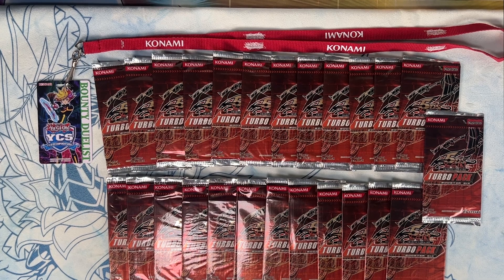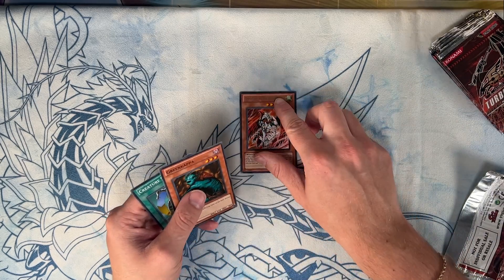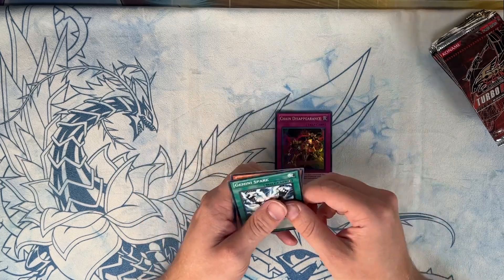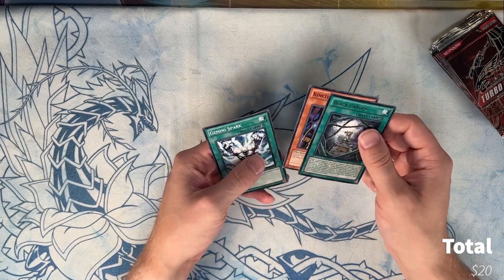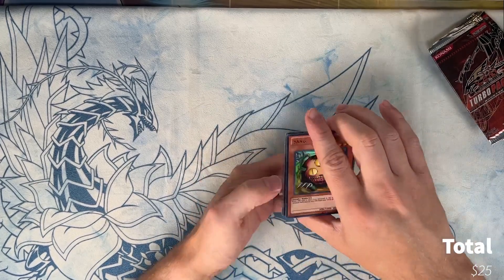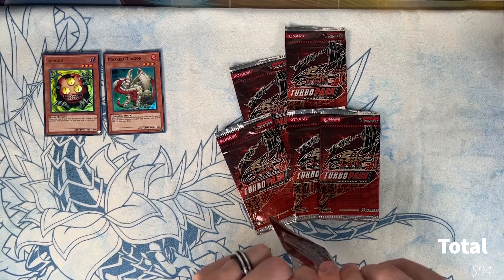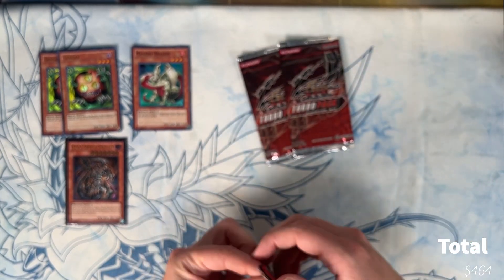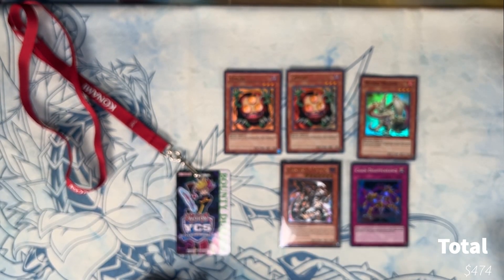I was a YCS Bounty Duelist! Opening packs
In this video I talk about being a bounty duelist. I also decided to open half of my packs from winning to try and pull a UTR dark armed dragon. Will I get one?